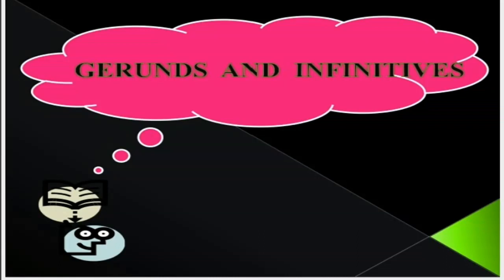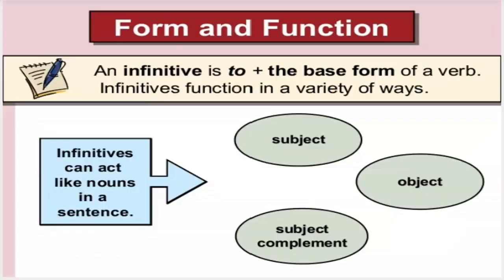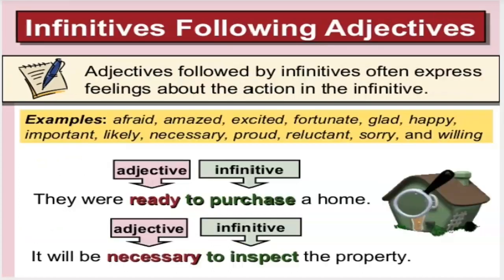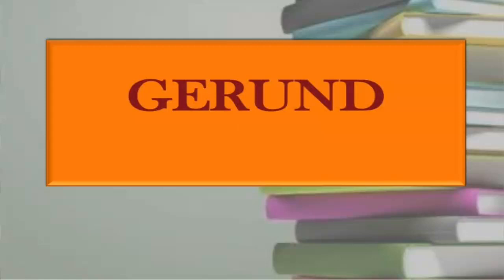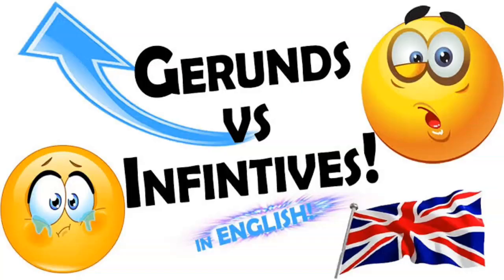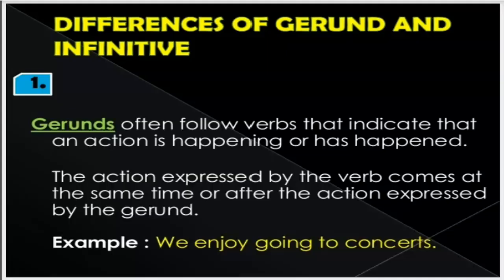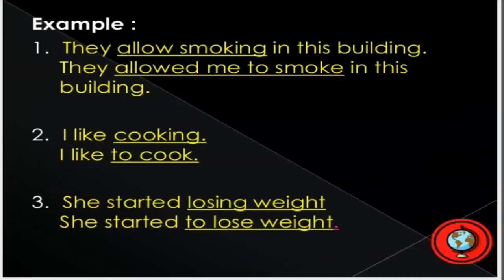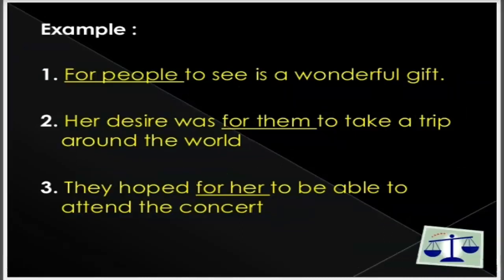Gerunds Vs Infinitives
Difference between Gerunds and Infinitives with examples.

Please share the link of this channel among your friends / other parent's WhatsApp groups for the benefit of other students/classmates also. I would really appreciate that.